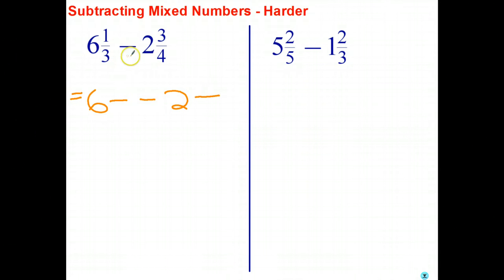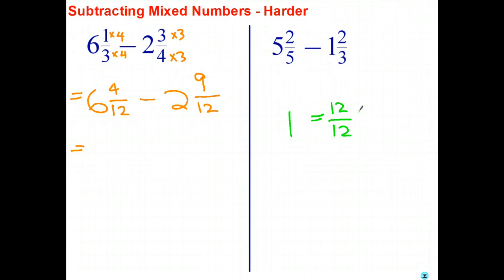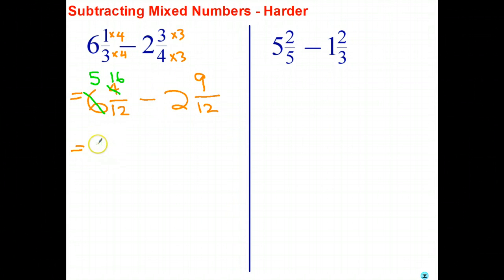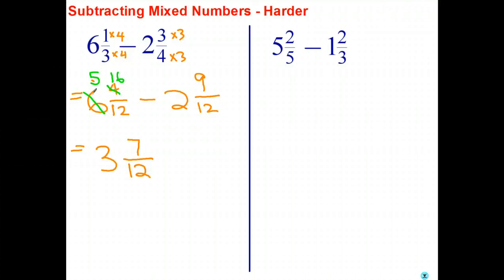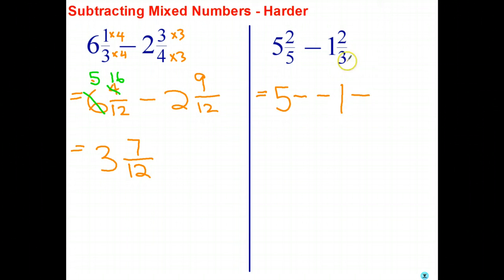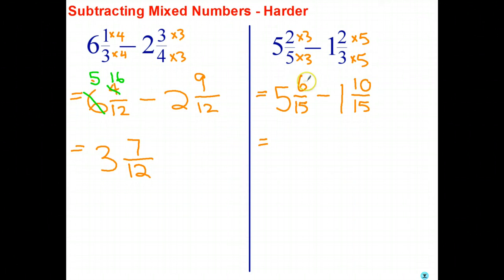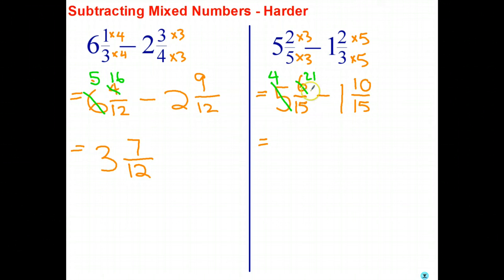Subtracting Mixed Numbers #2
These are the 'harder' subtraction questions, where you have to borrow from the whole number.